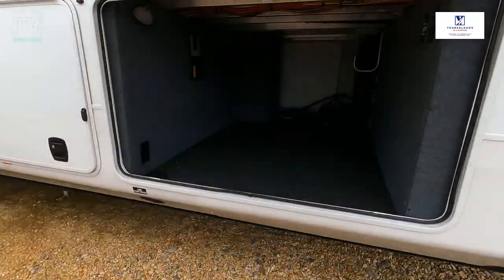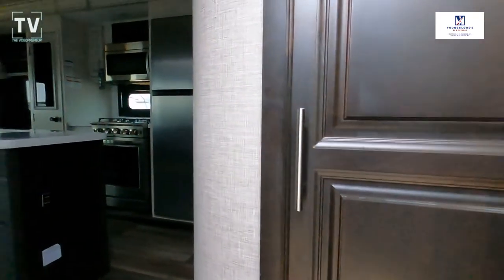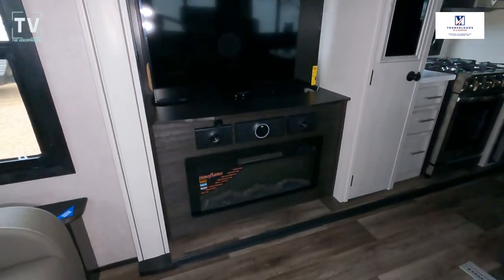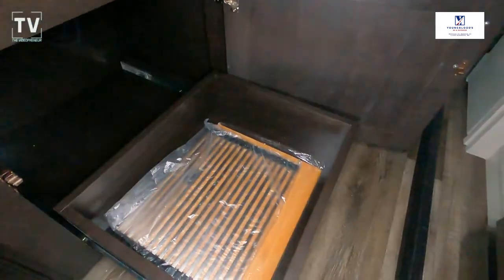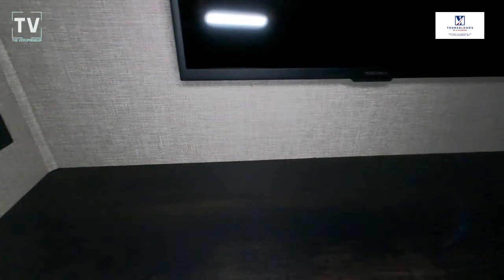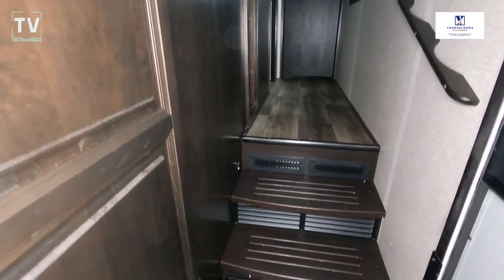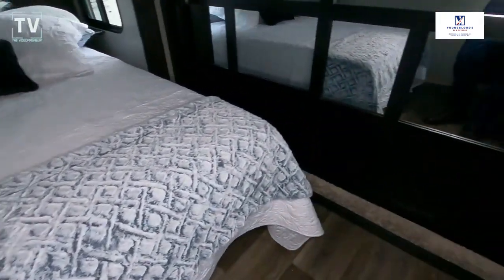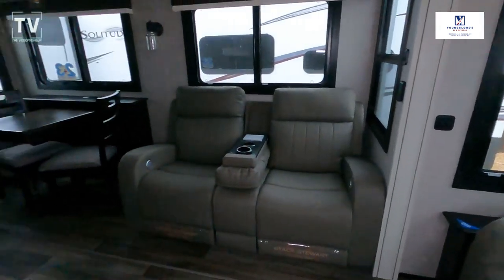Is the 2022 Jayco North Point 377RLBH An Ideal Mobile Office?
2022 Jayco North Point 377RLBH

One Family, Two Generations, Three Locations!

For More Videos Like This @TheVideopreneur

Please use this information to make an informed decision. @TheVideopreneur

Sleeps 8 // 4 Slides // Length 42ft 11in // 4 Awnings // Gross Weight 16,995lbs

Sleeps 8 Slides 4
Length 42 ft 11 in Ext Width 8 ft
Ext Height 13 ft 3 in Int Height 8 ft 6 in
Interior Color Modern Farmhouse Hitch Weight 3055 lbs
Gross Weight 16995 lbs Dry Weight 14626 lbs
Cargo Weight 2740 lbs Fresh Water Capacity 75 gals
Grey Water Capacity 87 gals Black Water Capacity 50 gals
Tire Size 16" Furnace BTU 40000 btu
Number Of Bunks 1 Available Beds Queen
Refrigerator Type Residential Refrigerator Size 21 cu ft
Convection Cooking Yes Cooktop Burners 4
Number of Awnings 2 LP Tank Capacity 30 lbs
Water Heater Capacity 10 gal Water Heater Type Gas/Electric DSI
AC BTU 30000 btu TV Info LR LED HDTV, BR 32" TV
Awning Info 11' and 17' Electric with LED Lights Axle Count 2
Washer/Dryer Available Yes Number of LP Tanks 2